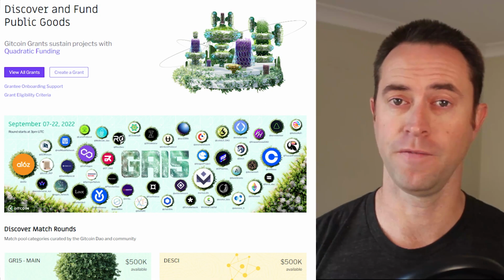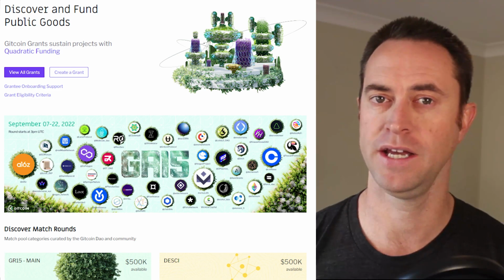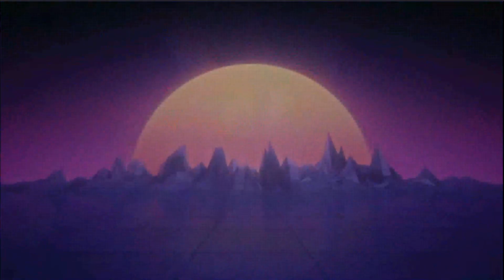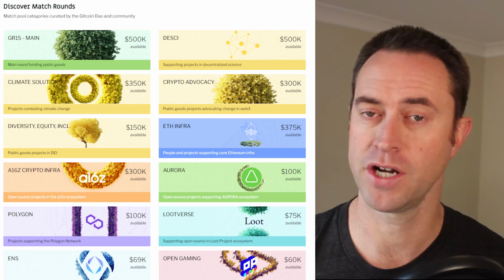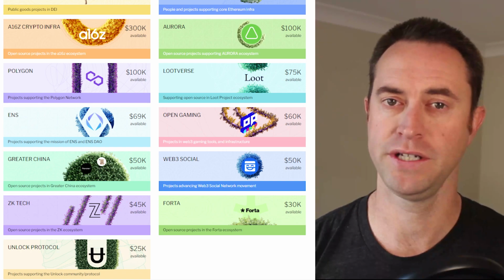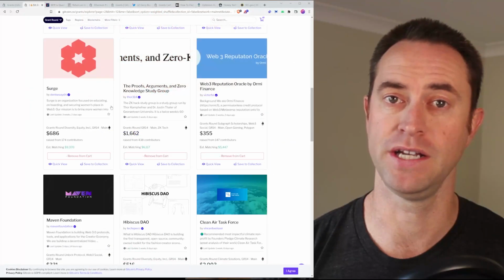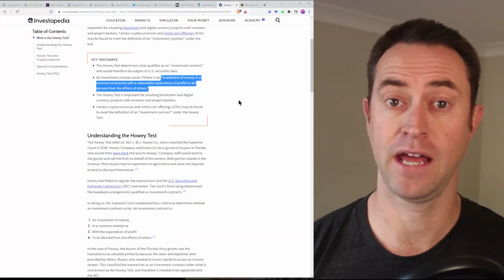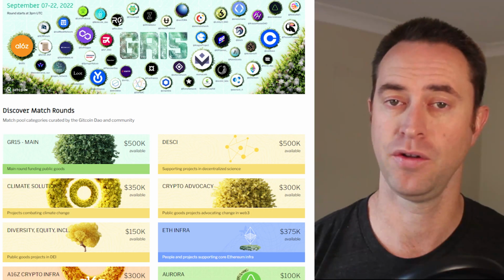Gitcoin Grants GR15 - Massive Airdrops!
Join Gerry has he dives into the the potentailly massive returns you can get by supporting public goods via Gitcoin Grants

WTF is QF?

S.E.C. Howey Test